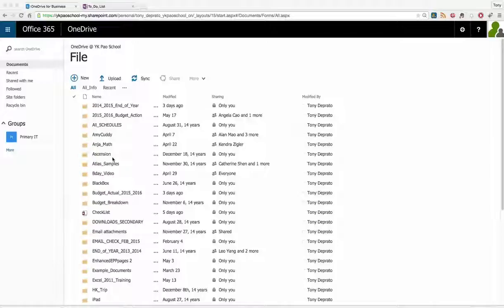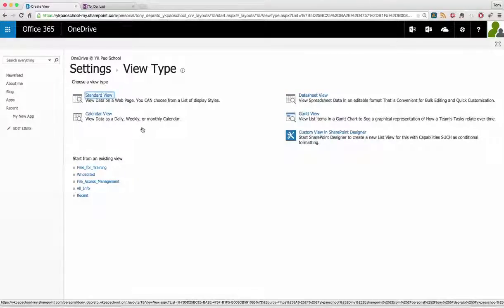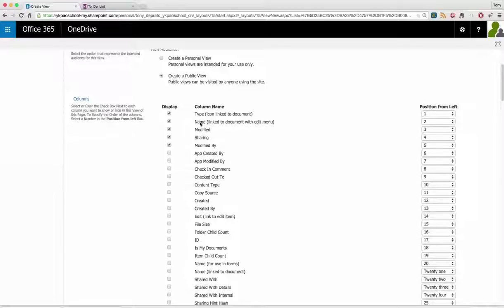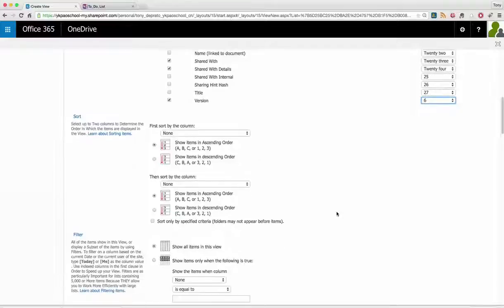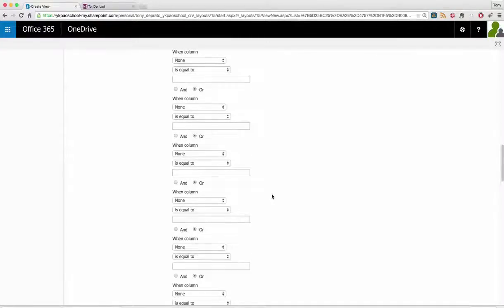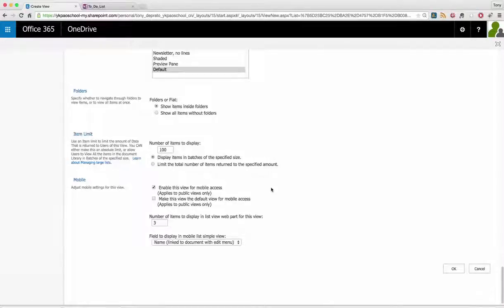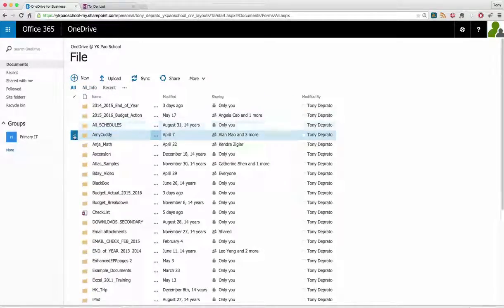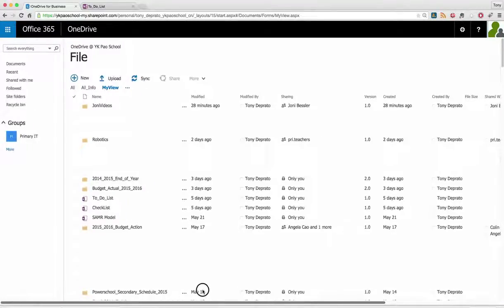OneDrive Make A View New 720